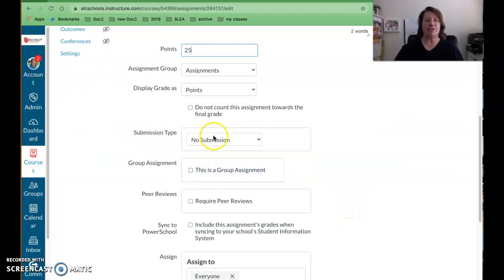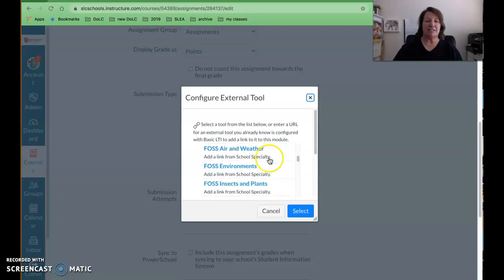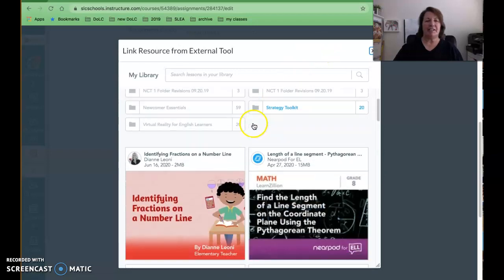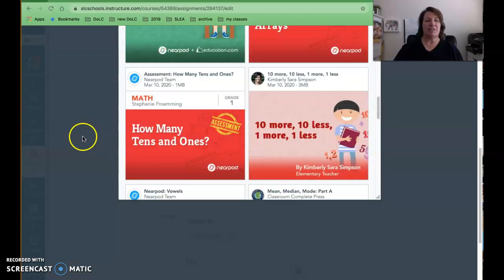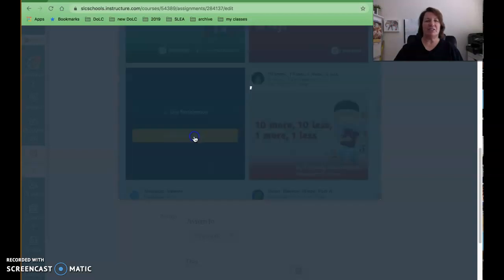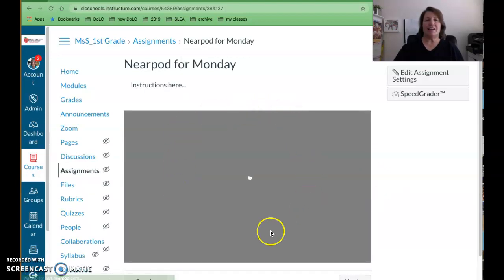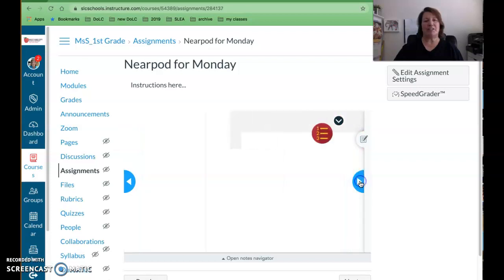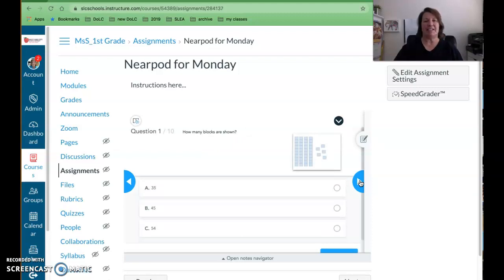Nearpod in Canvas